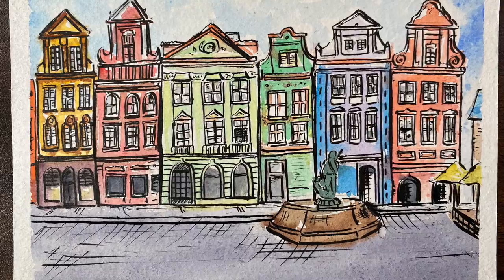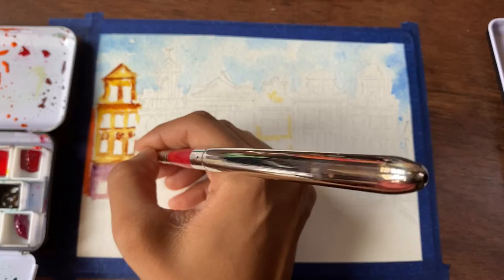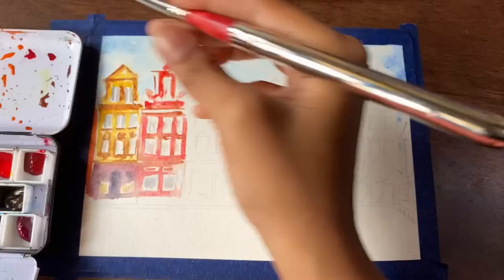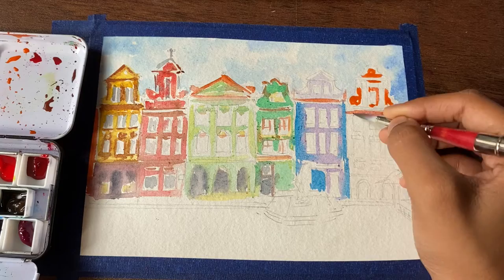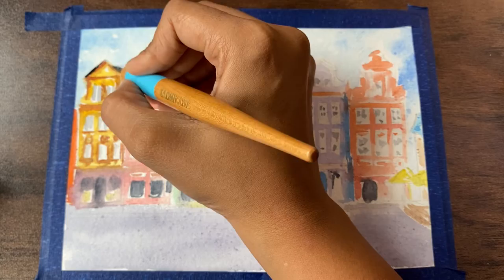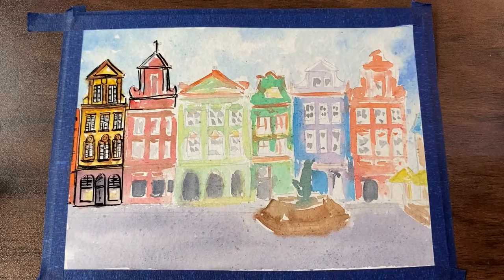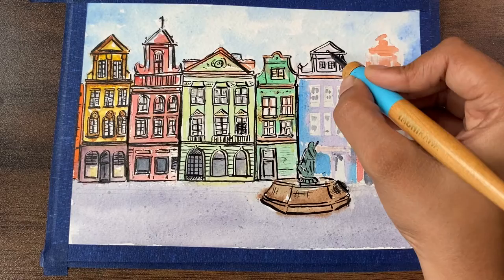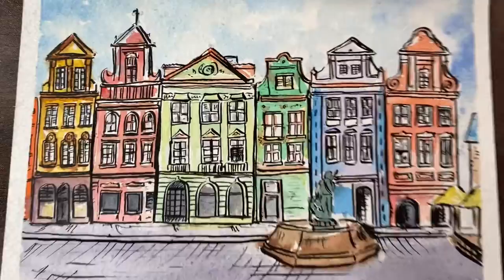Poland urban sketching painting using watercolours dip pen | Architecture painting